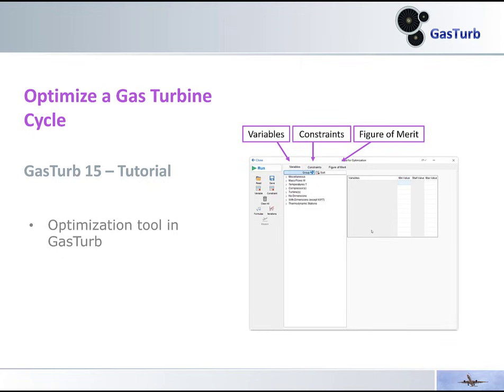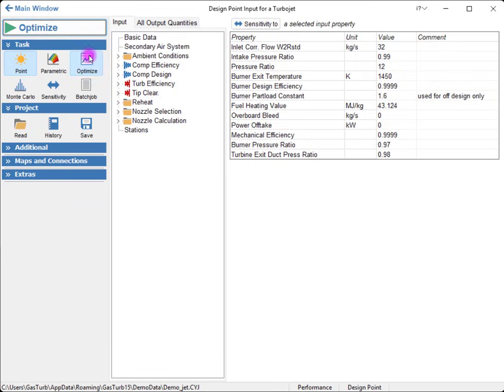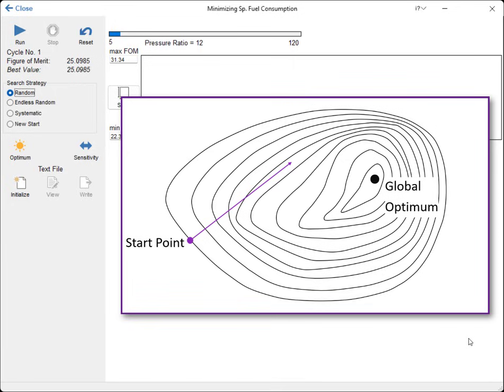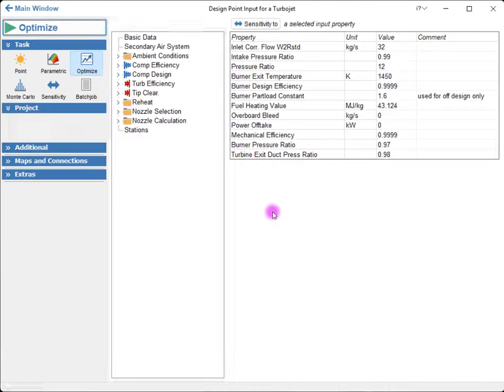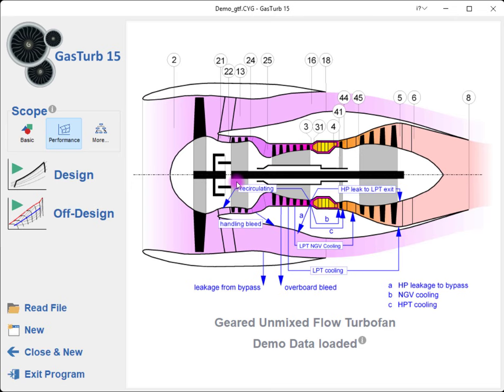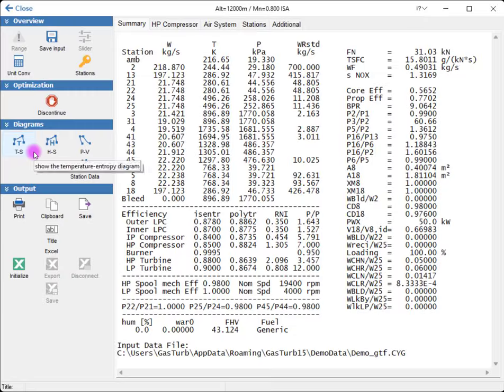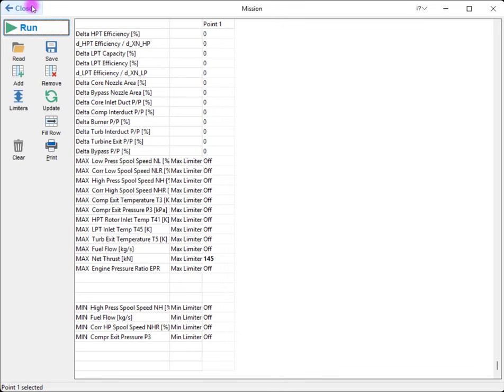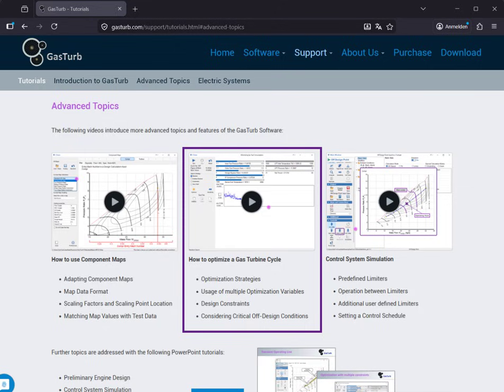Advanced Topics in GasTurb - How to optimize a Gas Turbine Cycle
In this tutorial we will learn how to optimize a Gas Turbine Cycle
- Optimization Strategies
- Usage of multiple Optimization Variables
- Design Constraints
- Considering Critical Off-Design Conditions

If you have not already seen the three Introduction to GasTurb tutorials, we do highly recommend watching them as well